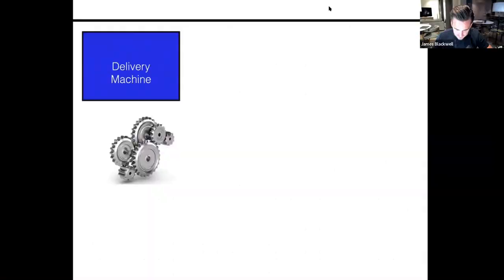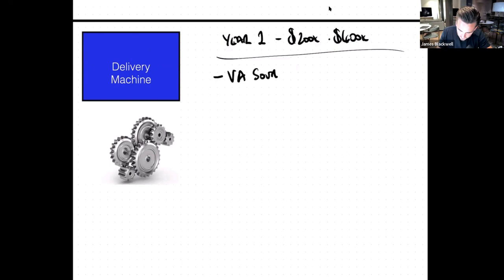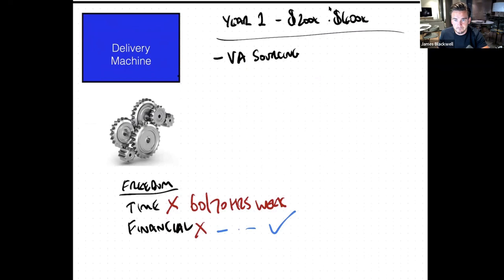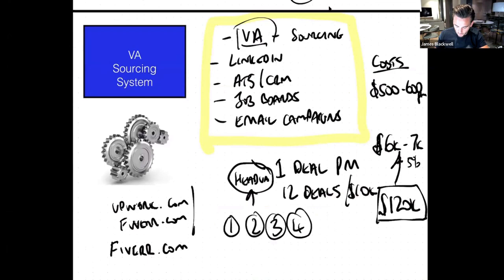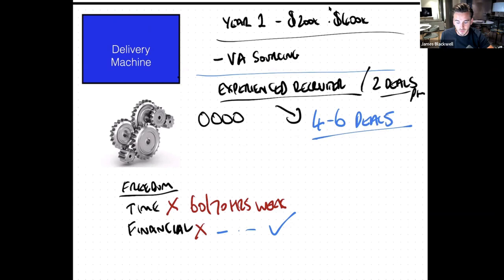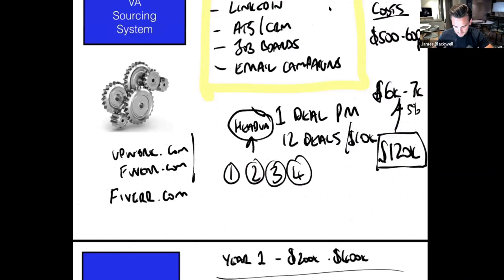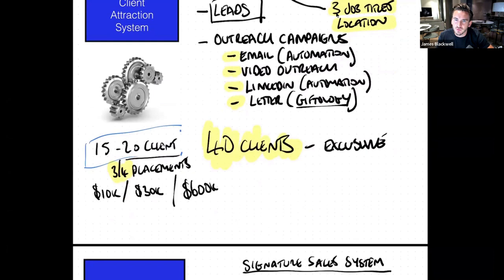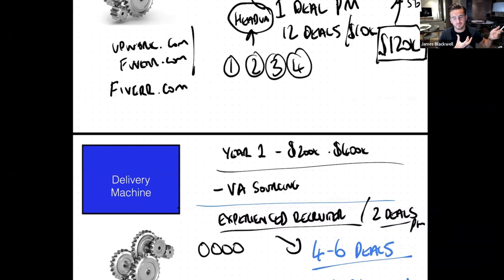The 360 Model Is Out And The Delivery Machine Is In!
In this video i share an overview of the Candidate delivery model for a boutique Recruitment agency to get more Candidates inbound.

Here are 3 ways I can help you systemize and grow your agency.

My favorite thing to do is create videos on how you can better your agency with business hacks; showing you real life examples from my own!

Step #2 - Work With Me and My Team

If you’d like to work with me to help you grow and scale your own 6-figure agency, just email and put "LET’S GO" in the subject line. Tell me a little about your business and what you'd like to achieve, and I'll send you all the details you need!

Step #3 - Join our FREE Facebook group!

Nice and easy - request to join our Start, Grow & Automate group! Here, you’ll get free advice on how to start, grow and scale your recruitment agency to 6-7 figures.

Work with James to help build the systems and automation in your recruitment agency to give you freedom and scale to 7 figures.